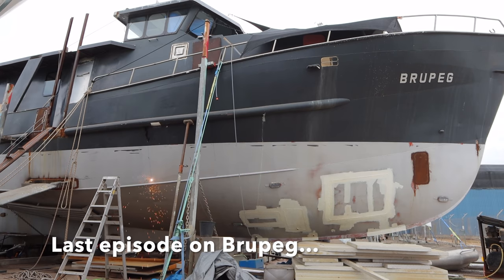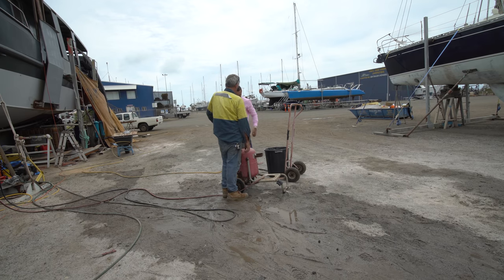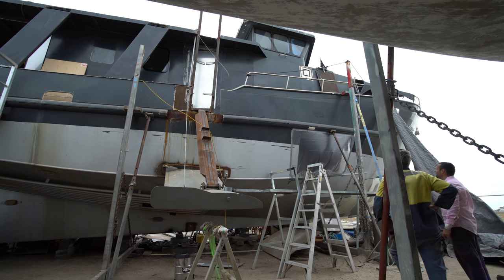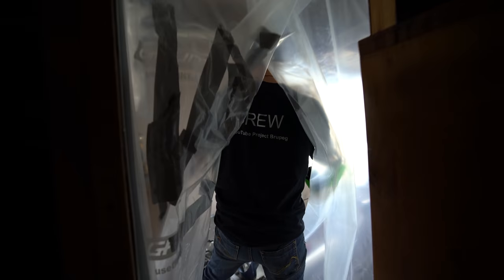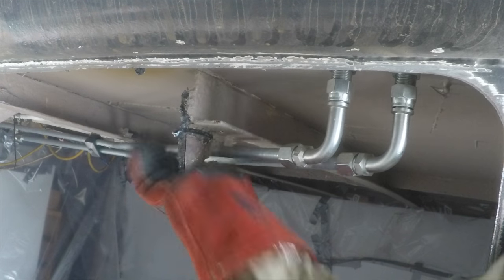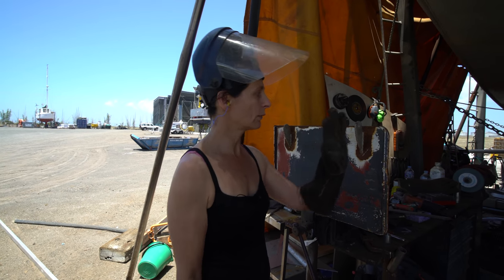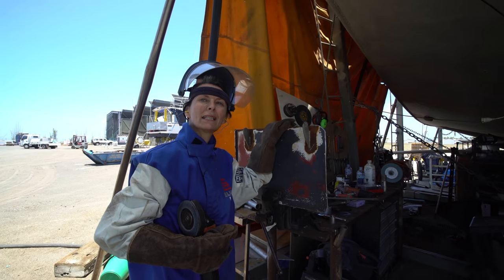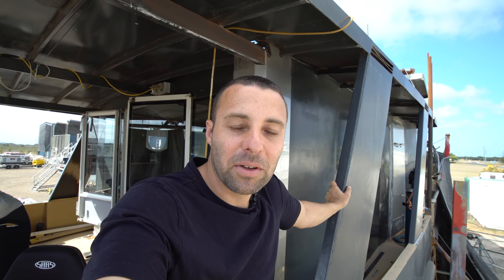Replacing Ribs in A Steel Boat - Project Brupeg Ep. 179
Want to know what's the most valuable thing you can do to keep Brupeg going?

or check out where we are taking Brupeg and how to get onboard

After cutting into the hull on Brupeg to remove the corrosion we found. The three ribs that came out with the old hull-plate had to be replaced. This week we get the hull prepped ready to take the new 6mm plate, the ribs get cut to length, sandblasted, and welded in.
Plus we are able to scallop out the rib steel to allow for our triple welding of the plate to happen where the rib meets the new plate weld.